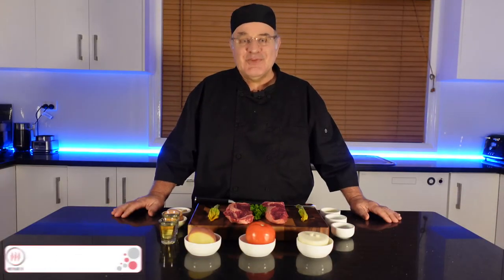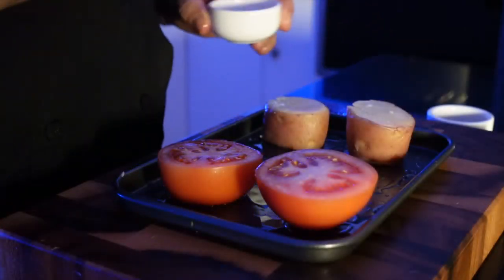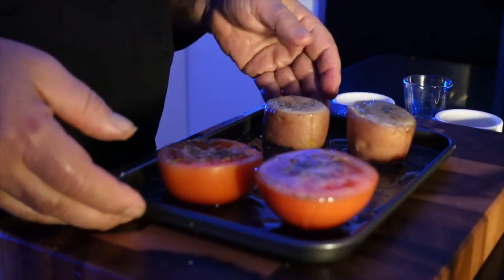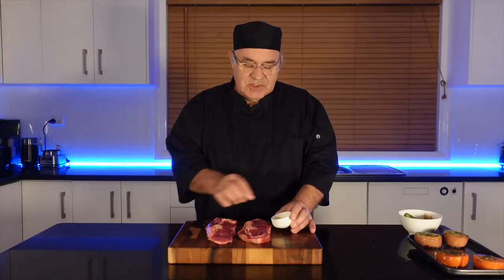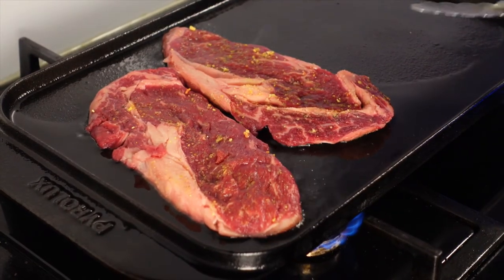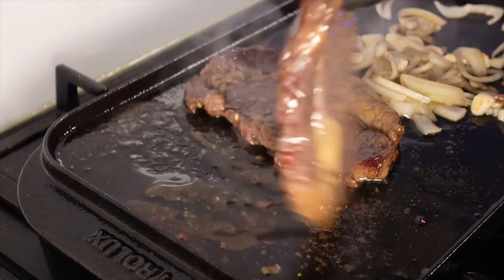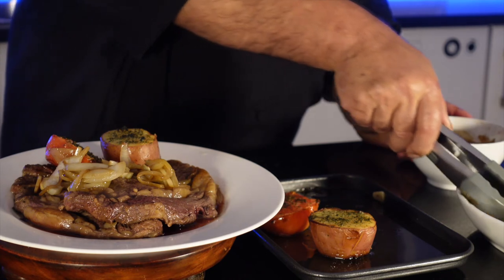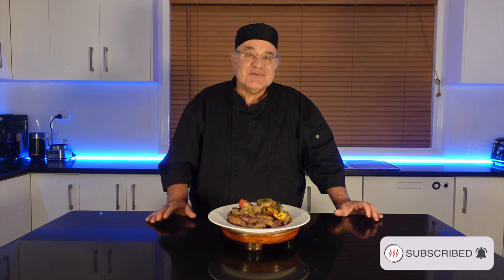Australian Sirloin Steak | Marble Score 7+ (MBS7) | Hot Plate TV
Had to re-upload this because the other one got hacked :(

Saeed brings his A-Game to the table with $65 Australian Sirloin Steak MS7+

This was quite the meal and the taste was simply amazing! The recipe is below:

2  Tenderloin Steaks
1  Tomato
1 tbsp Vegetable Stock
2  Zucchini Flowers
½  Onion
½  Potato
5  Garlic Cloves
½ tsp Salt
½ tsp Dried Dill